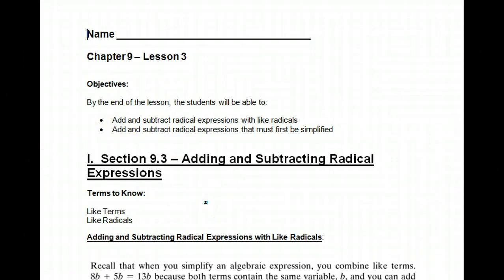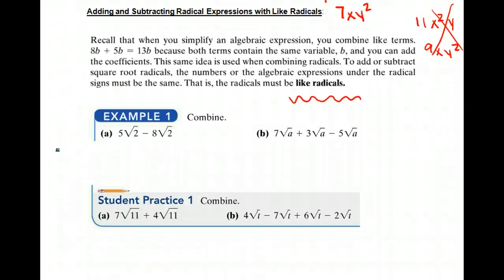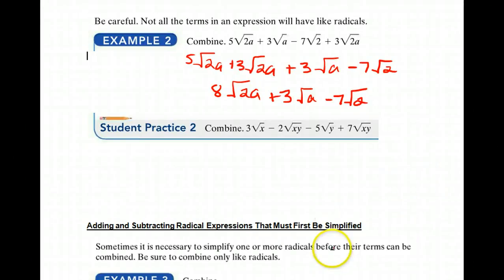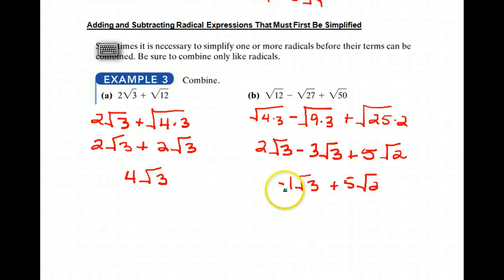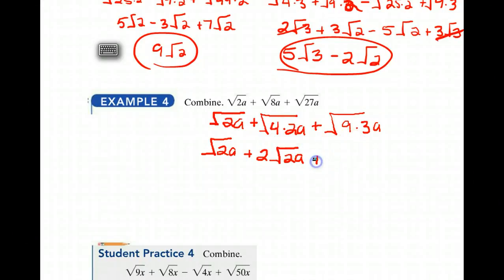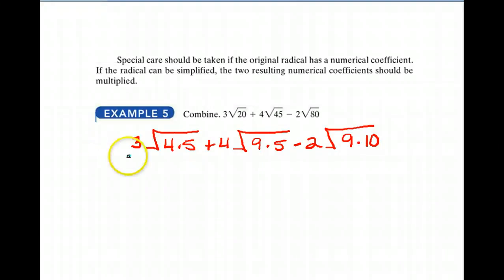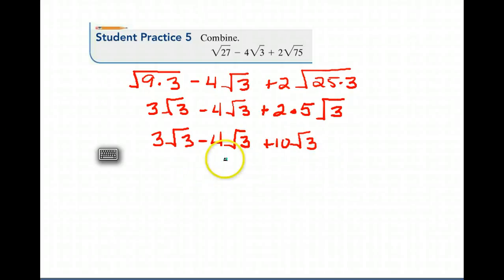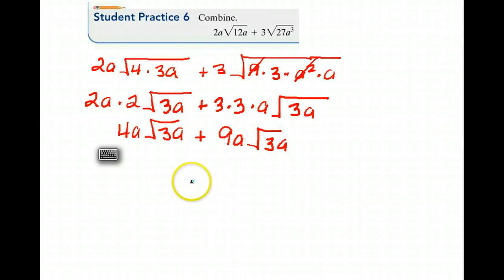Chapter 9 Lesson 3